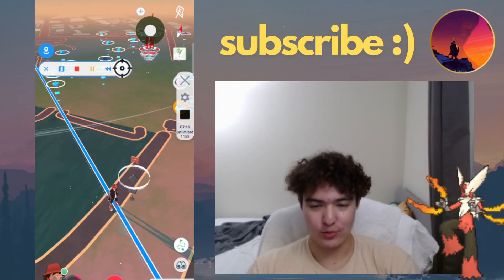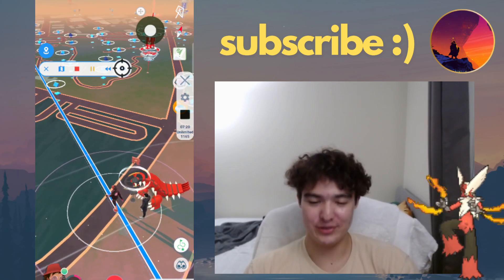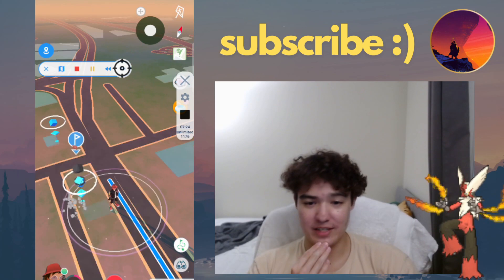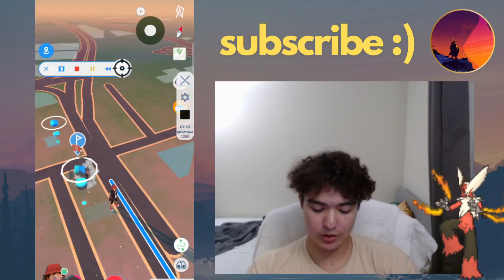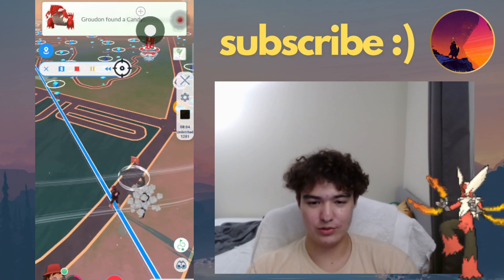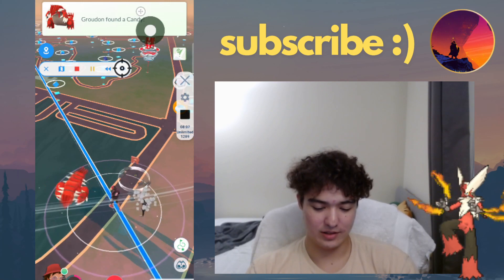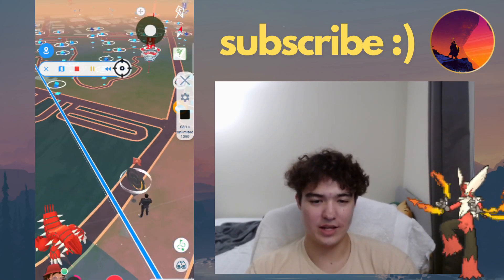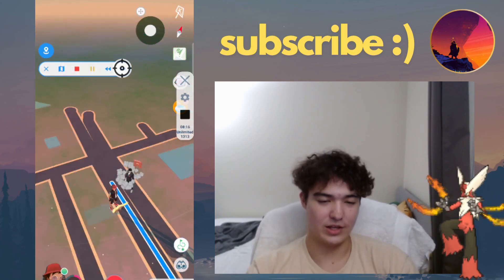WHAT ON EARTH IS THIS EXPLOIT - POKEMON GO